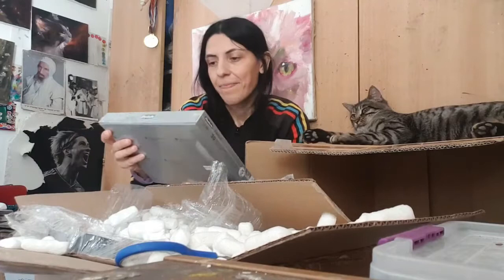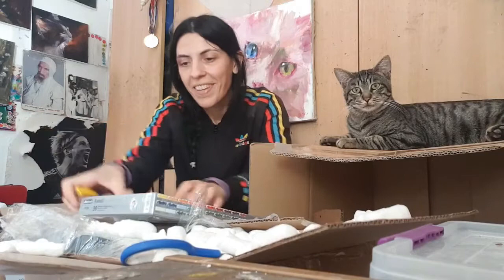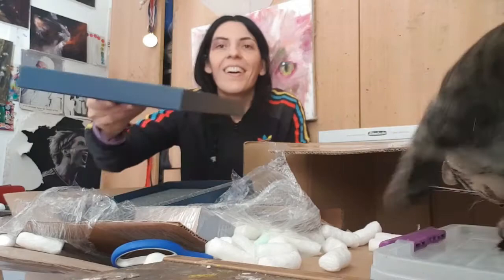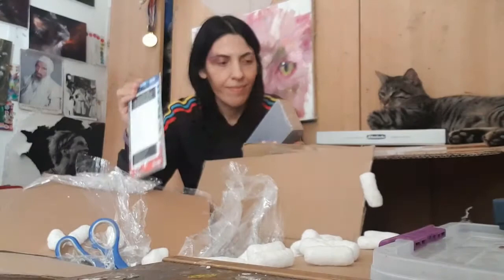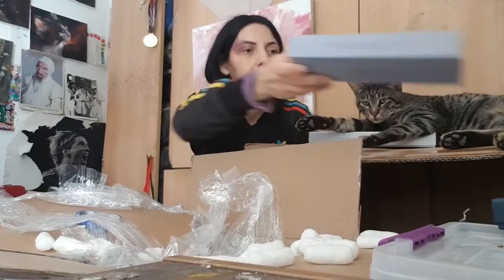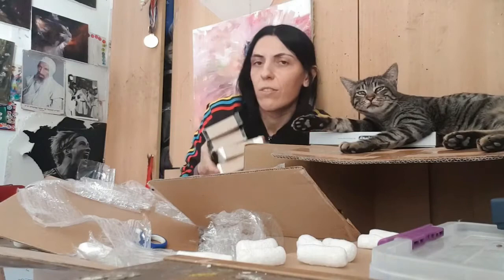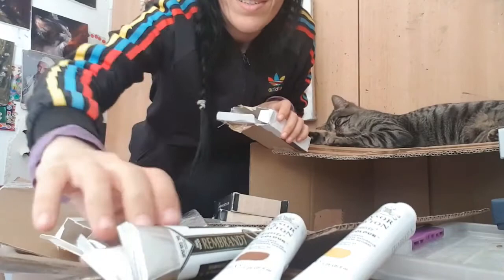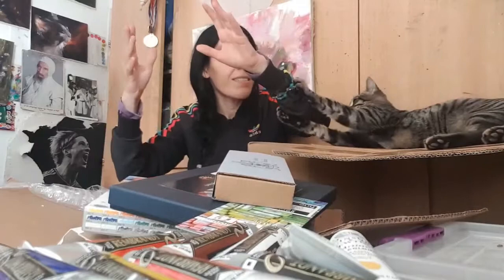Fineartstore.com & Roche, Schmincke, Unison Award (Facebook, 17 Oct 2020)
Today I got the award I won in Pastel Society of America's Enduring Brilliance 2020 - The Fineartstore.com & Henri Roche, Schmincke and Unison Award - a materials award valued at $807!